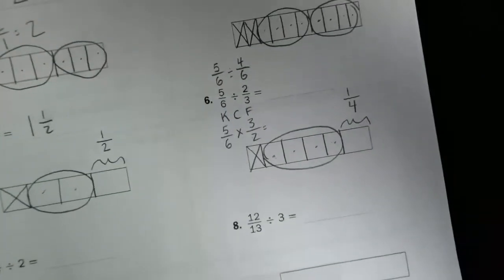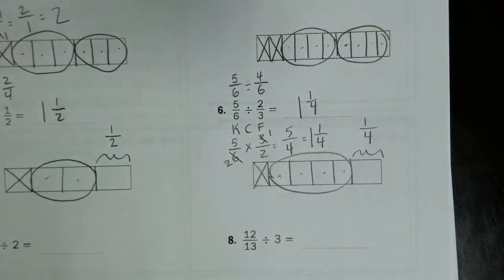Remote Assignment 26: Dividing Fractions Inquiry Lab